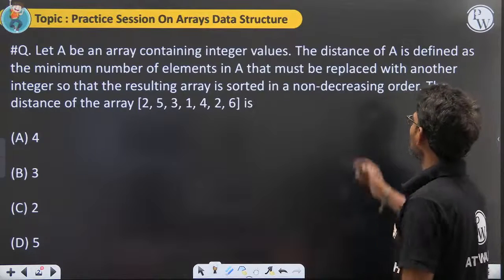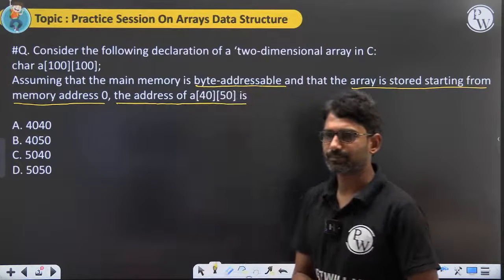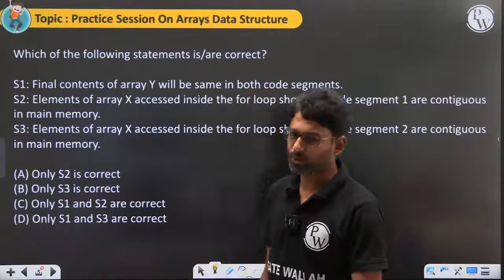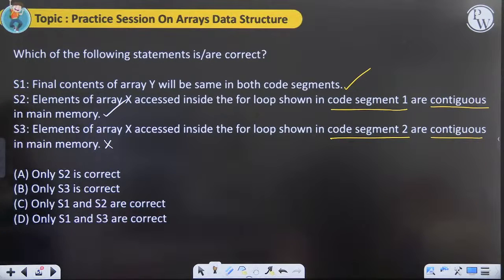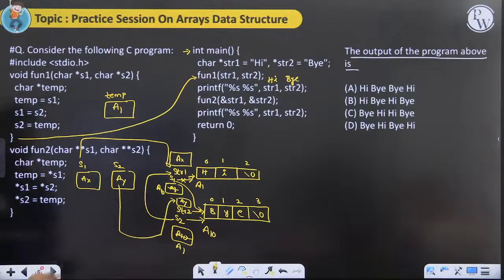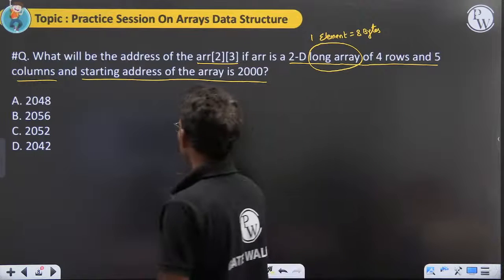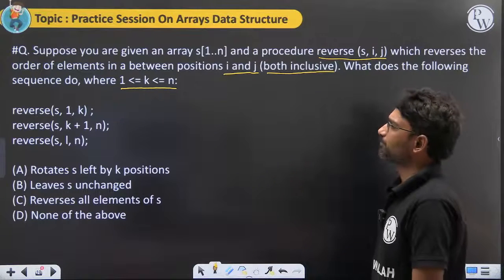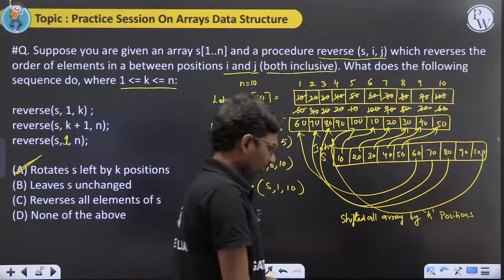Data Structure & Programming 10 | Practice Session On Arrays | GATE 2025 Series | CS & IT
Welcome to the eighth session of our GATE 2025 series for Computer Science & IT! This video is a dedicated practice session on arrays, one of the fundamental data structures crucial for acing the GATE exam. Enhance your problem-solving skills with a variety of array-based questions designed to test and improve your understanding and efficiency.

Join us as we tackle an array of problems ranging from basic operations to complex algorithms. Follow along with detailed explanations and step-by-step solutions to solidify your grasp of array concepts.